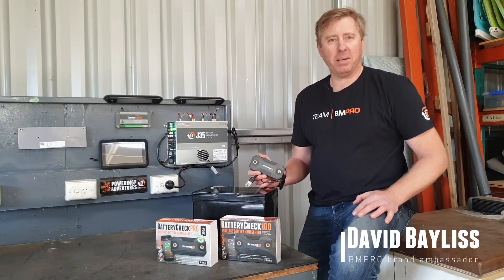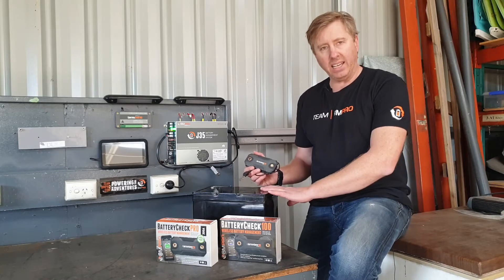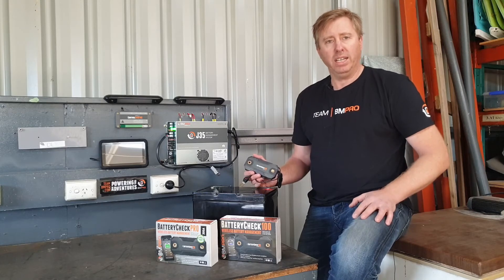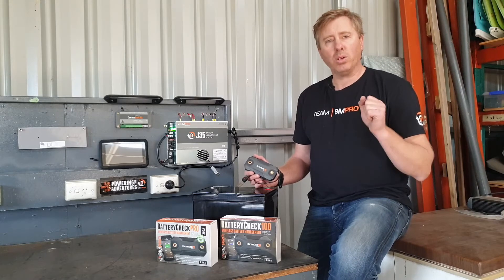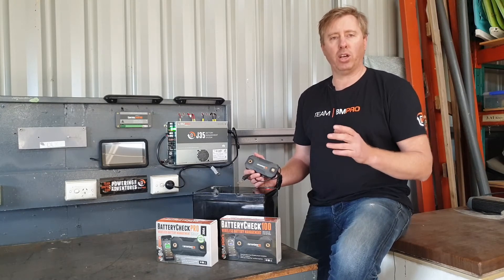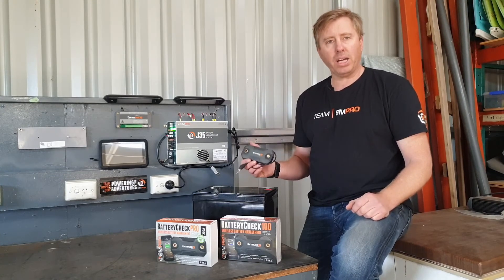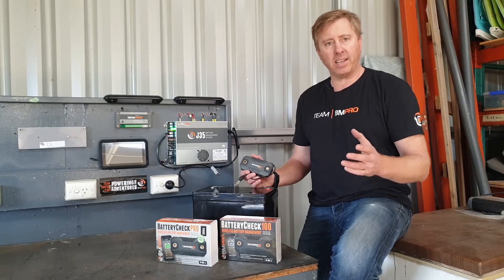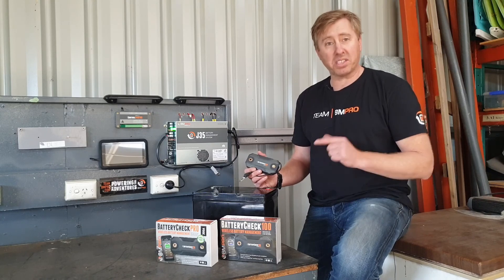Wireless Bluetooth Battery Monitor BatteryCheck100 & PRO (Overview)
Monitor your battery with the Wireless Bluetooth Battery Monitor BatteryCheck. Designed and made in Australia.